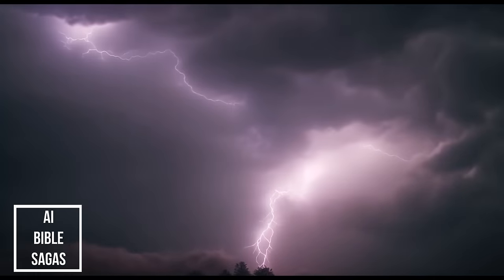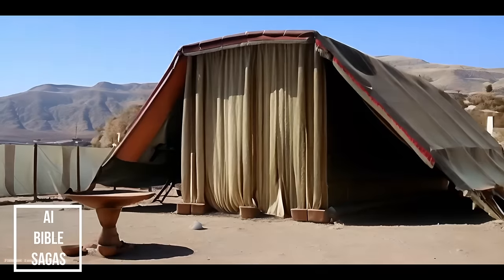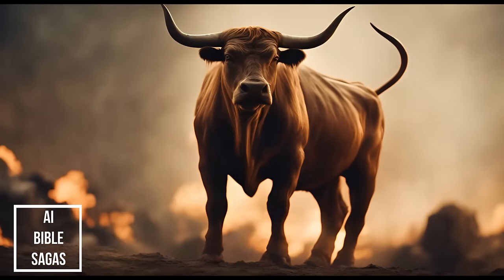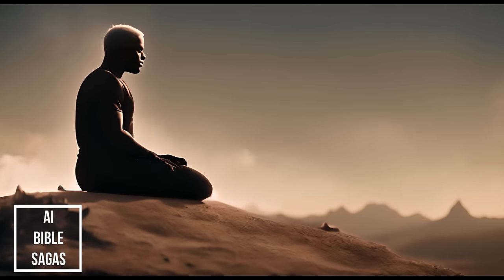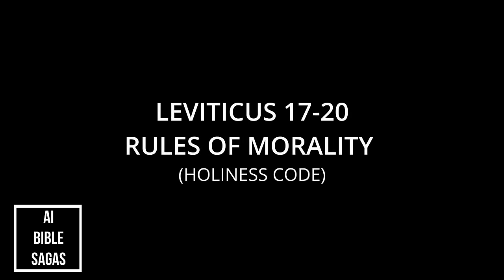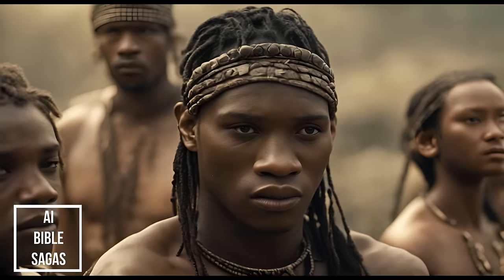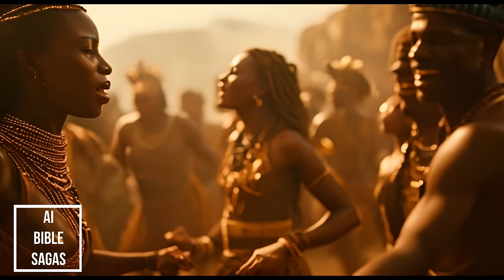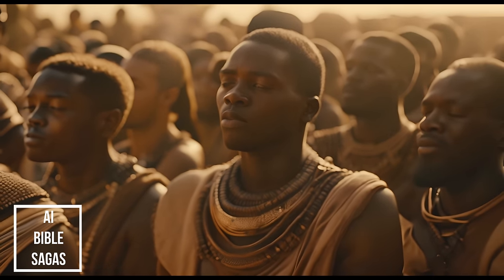THE BOOK OF LEVITICUS (THE RUNDOWN)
A breakdown of the book of Leviticus.